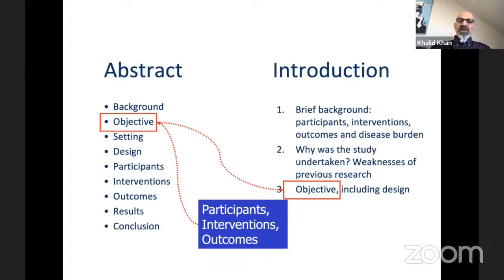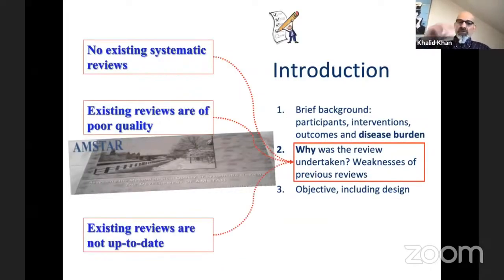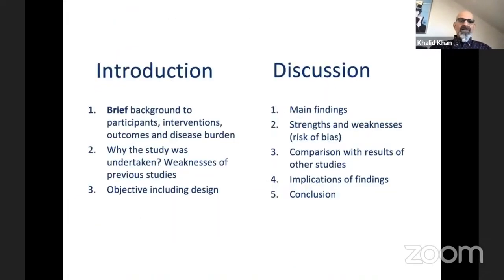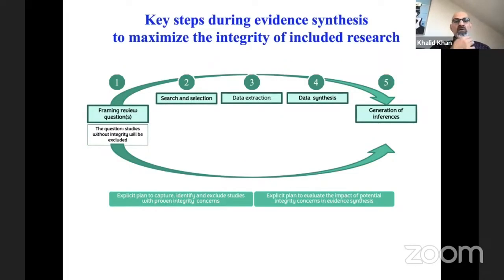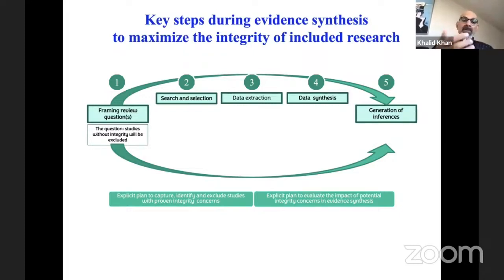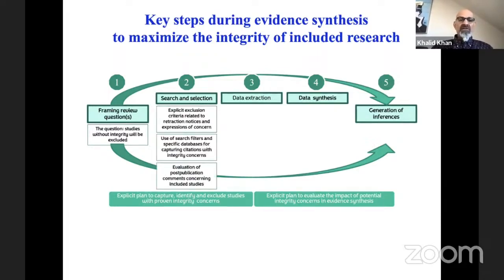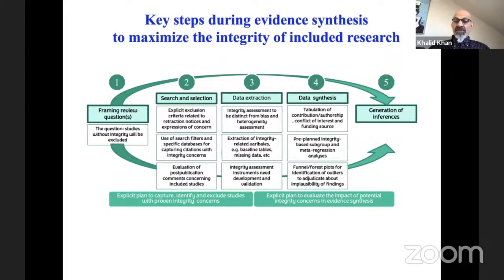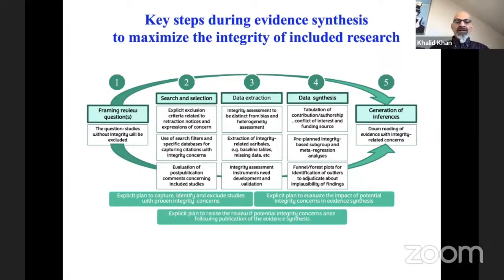Systematic Review of Randomized Clinical Trials | Meta-analysis of Randomised Evidence | Part 2 of 2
Evidence synthesis of randomised clinical trials (2 of 2): This is the 2nd part of a two-part lecture delivered on ”Systematic Review Of Randomized Controlled Trials” in the OIC University of Uganda on 21 March 2023 by Professor Khalid Khan, COMSTECH Distinguished Scholar, and Beatriz Galindo Distinguished Investigator, Faculty of Medicine, University of Granada, Spain.

Professor Khalid Khan, with 25 years of experience as an editor, including 6 years as chief editor, has evaluated over 10,000 manuscripts. His courses and webinars offer practical tips and tricks which would benefit researchers keen to get systematic reviews published. For specific research writing courses and webinars with Professor Khalid Khan, check out the URL

Evidence synthesis details can be found in the award-winning book:  👇
Systematic Reviews to Support Evidence-Based Medicine
How to appraise, conduct and publish reviews
3rd Edition

Research integrity details can be found in a new book:  👇
Integrity of Randomized Clinical Trials
How to prevent research misconduct and ensure transparency

Conflict of interest declaration: Professor Khalid Khan is a director of Health Education Research